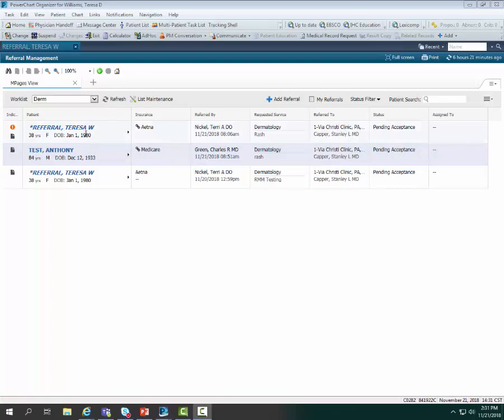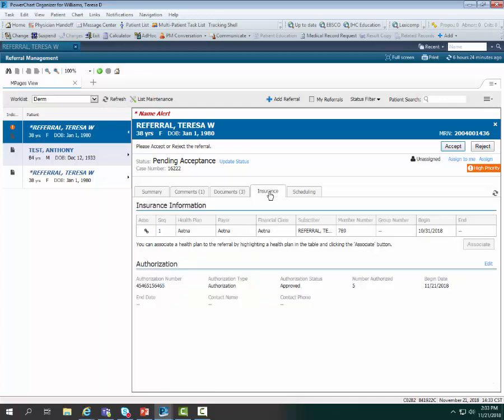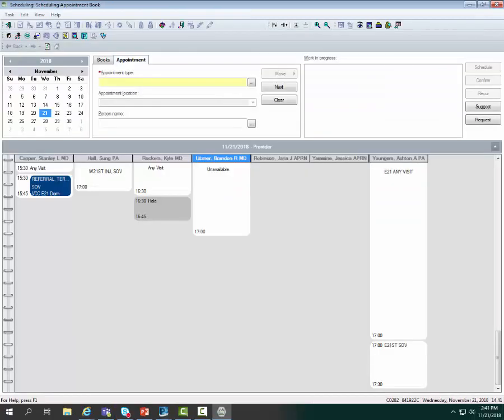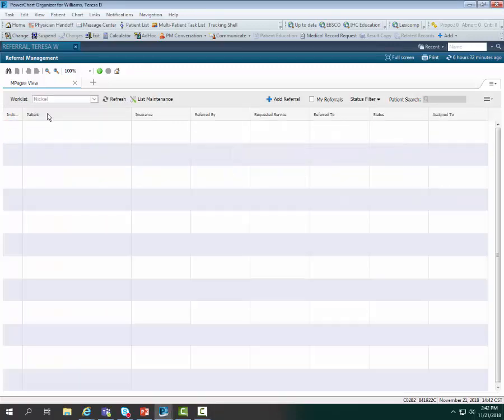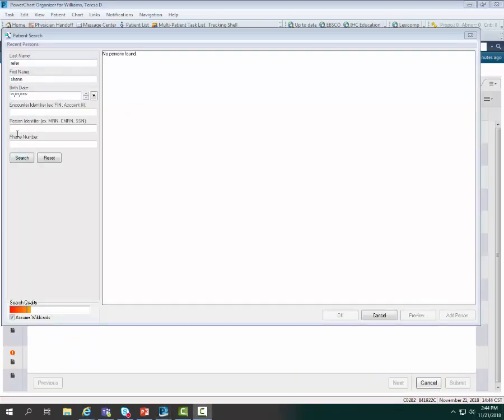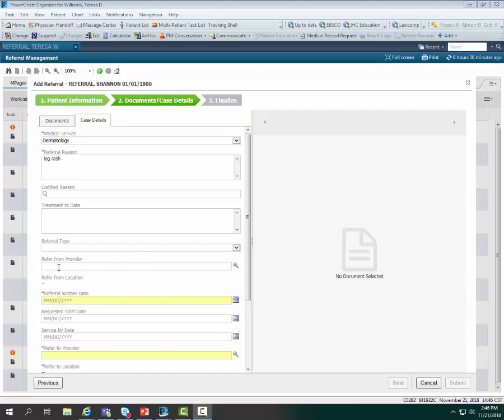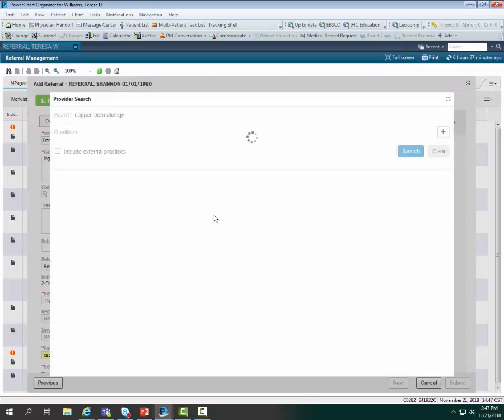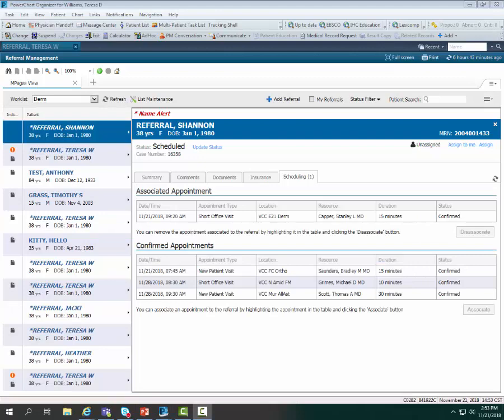AMG Referral Mgmt Module Video #3 Managing a Receiving LIst/Adding Outside Referral